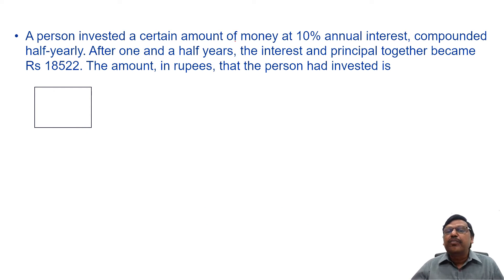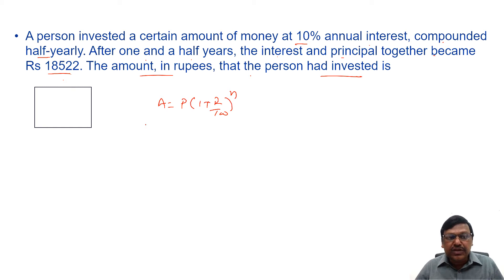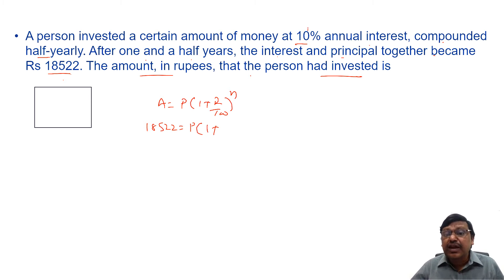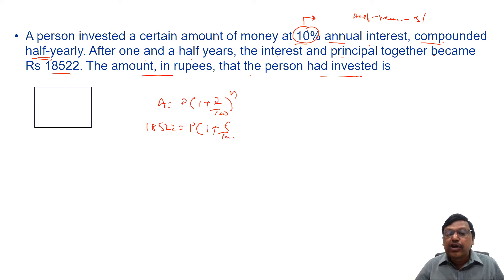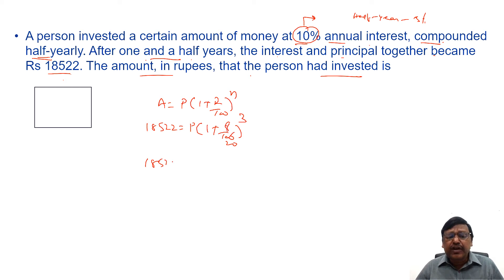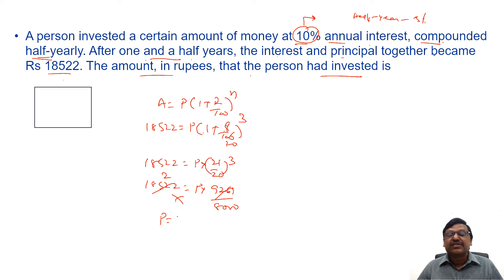Previous CAT Question Paper | Compound Interest | CAT Exam Coaching Online | SR Gorantla